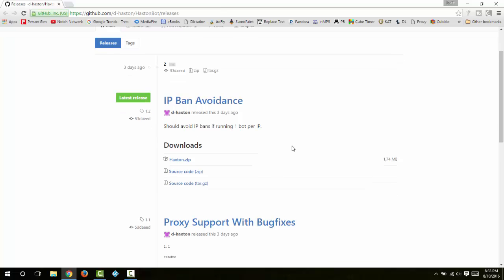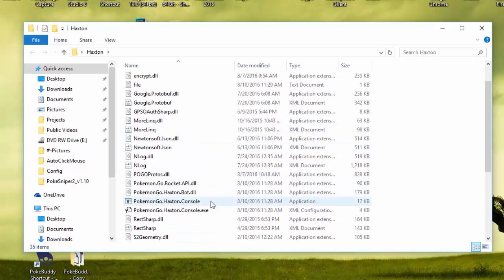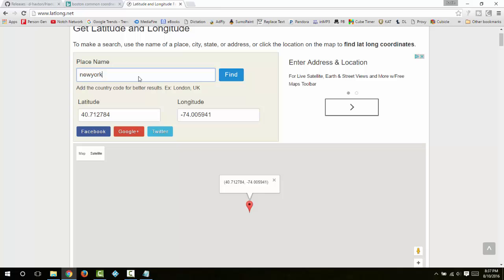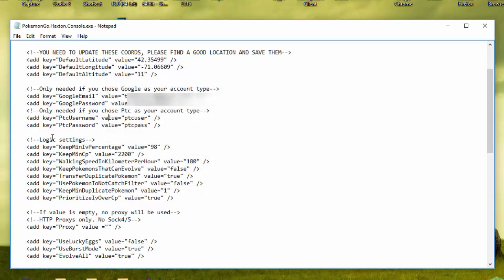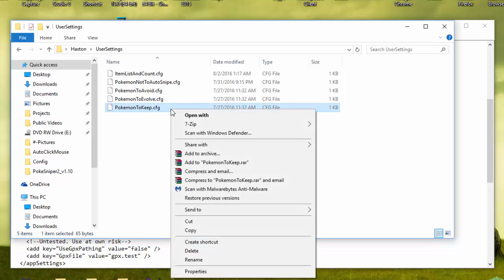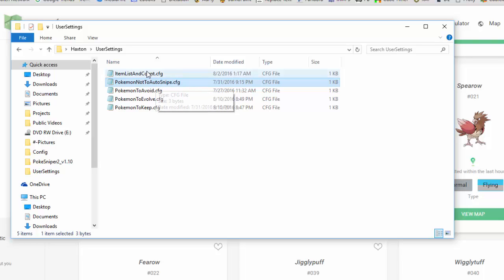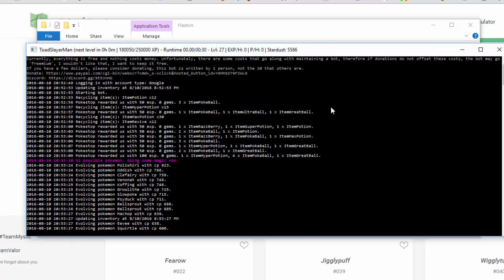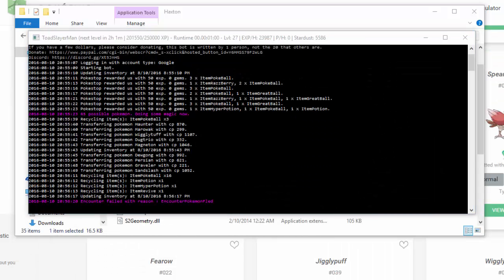Haxton Pokemon Go Bot 100,000-200,000 XP/HR - FULL TUTORIAL (STILL KEEP GOOD POKEMON)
The Haxton Pokemon Go Bot FULL TUTORIAL showing you all the config settings to get anywhere from 100,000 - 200,000 xp per hour. I go through all the best settings to keep your best pokemon and have a fun experience botting. ONLY do this if you know what you are doing. (*ALL LINKS BELOW*)

Boston Common Coordinates (Used in video)
42.35499, -71.06609

-Pokemon Keep List
Dragonite
Charizard
Zapdos
Snorlax
Alakazam
Mew
Mewtwo
Eevee
Growlithe
Pikachu
Exeggutor
Arcanine
Aerodactyl
Magikarp
Lapras
Primeape
Vaporeon
Lapras
Oddish
Machop
Machoke
Blastoise
Venusaur

-Pokemon To Evolve List
Zubat
Pidgey
Rattata
Weedle
Caterpie